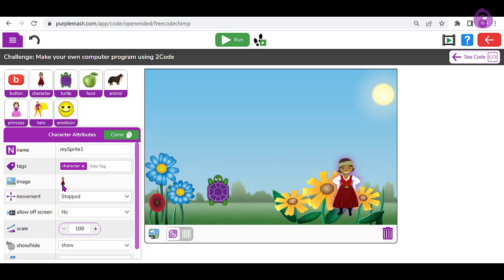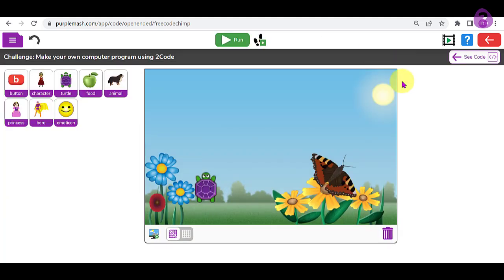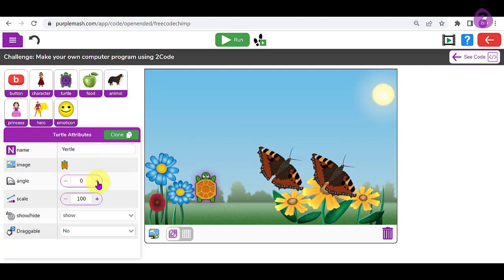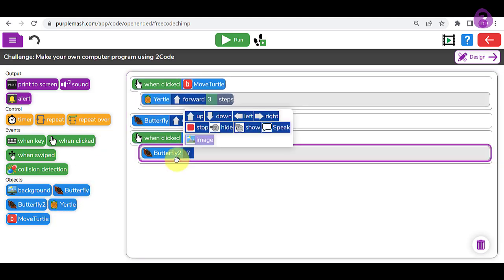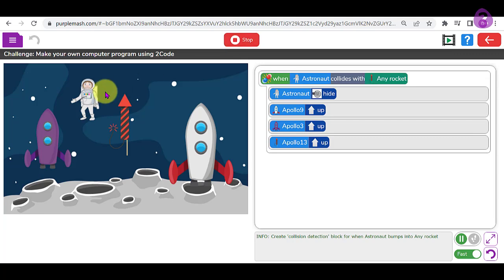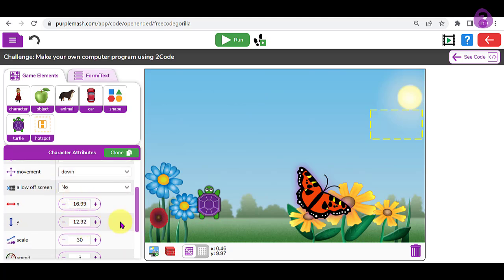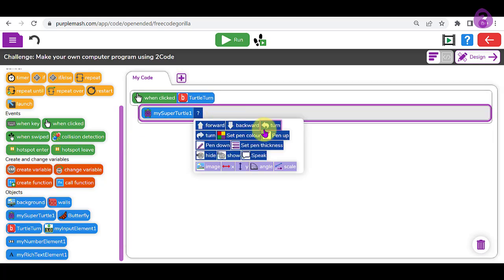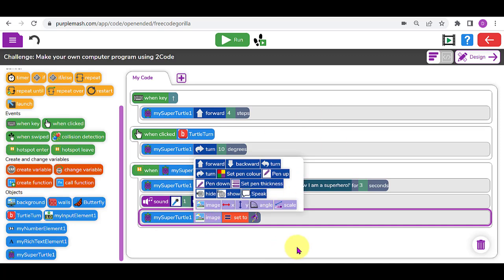Coding Skills for Teachers: Objects and their Properties | Purple Mash Computing | 2Code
Discover the exciting world of coding and programming with Purple Mash 2Code in this practical and engaging Purple Mash Byte webinar. Learn how to create interactive scenes, program objects and use coding tools to bring digital projects to life.

Try some coding activities and tips in our FREE Code with Confidence pack

In this video you will learn:

 - How to use Purple Mash 2Code to create interactive coding projects
 - How to design scenes and set custom backgrounds
 - How to customise object attributes and program actions
 - How to create button interactions and interactive responses
 - How objects can interact within a digital environment
 - How to use advanced features such as collision detection and hotspots
 - Practical ways to develop pupils’ computational thinking and problem-solving skills
 - How 2Code can support engaging and creative primary computing lessons
 - How to help pupils become more confident and creative programmers

Timestamps:
00:00:00 Introduction to 2Code
00:00:15 2Code Computer Coding Challenge
00:06:03 Putting the code into practice

Perfect for primary school teachers, computing coordinators and educators using Purple Mash, this webinar provides practical ideas and strategies for making coding accessible, engaging and meaningful for pupils.

Watch now to discover how 2Code can help bring coding projects to life and inspire confident programmers!